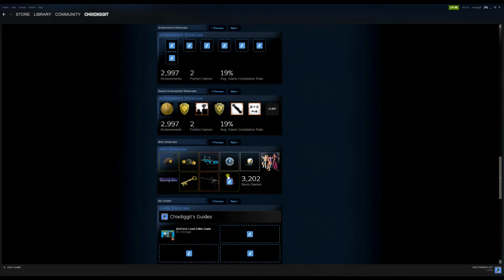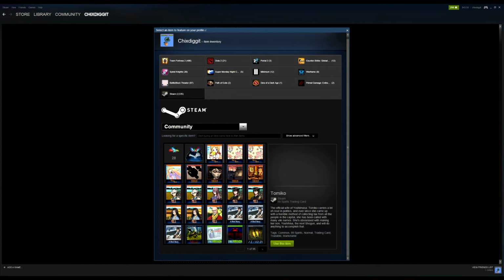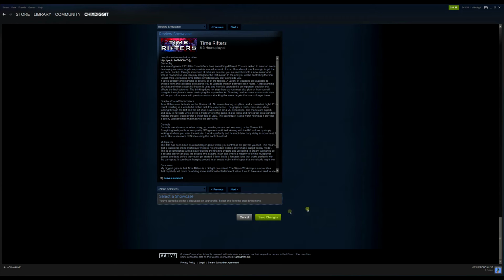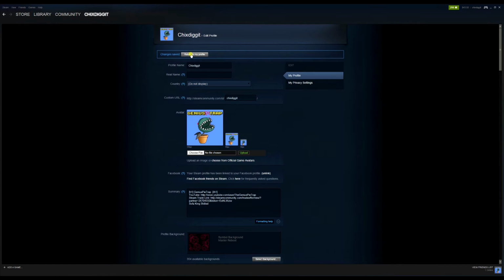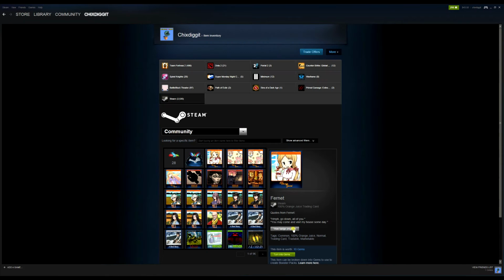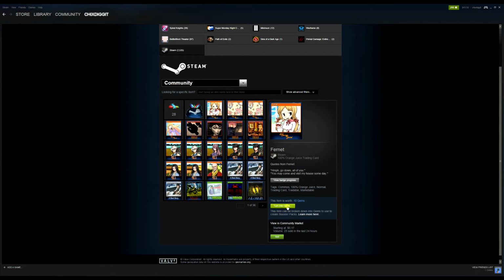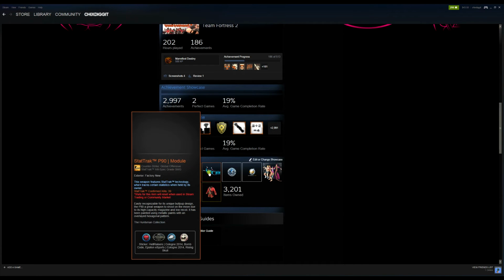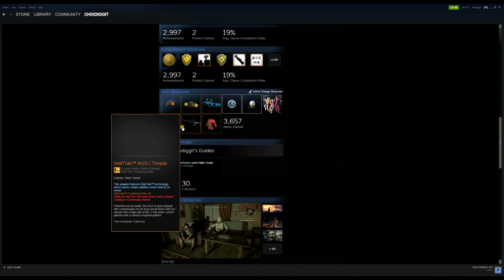Removing Items from Steam Item Showcase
Steam is an internet-based digital distribution, digital rights management (DRM), multiplayer, and social networking platform developed by Valve Corporation. Steam provides the user with installation and automatic updating of games on multiple computers, and community features such as friends lists and groups, cloud saving, and in-game voice and chat functionality. The software provides a freely available application programming interface (API) called Steamworks, which developers can use to integrate many of Steam's functions, including networking and matchmaking, in-game achievements, micro-transactions, and support for user-created content through Steam Workshop, into their products.